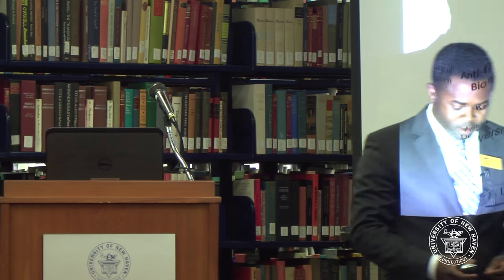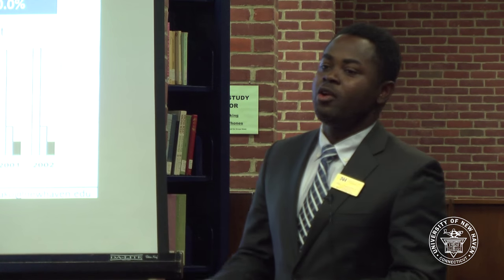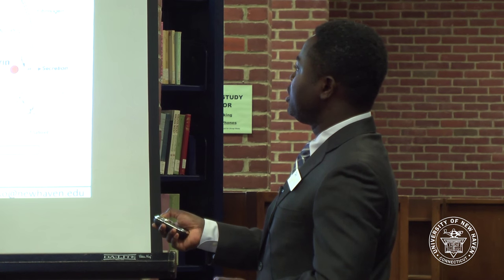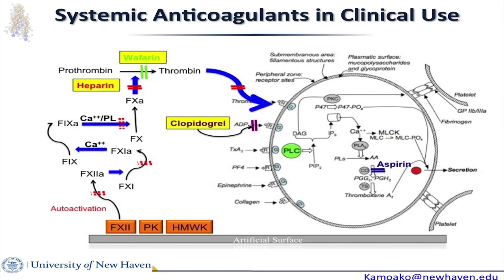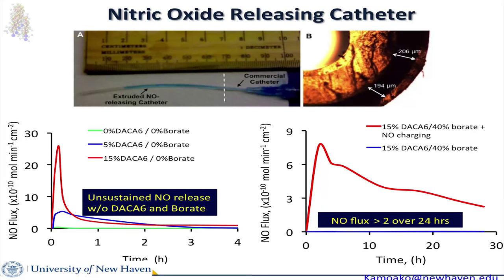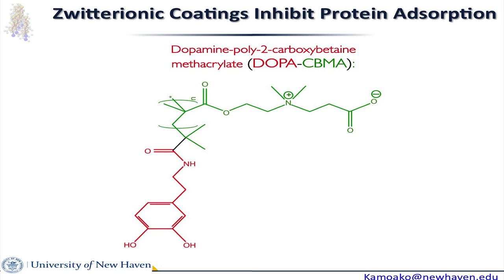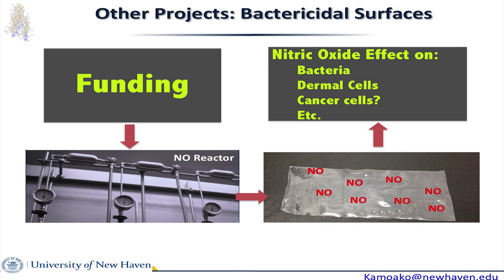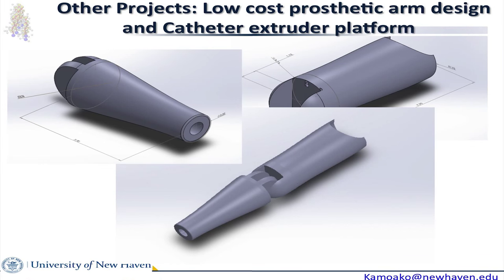Friends of the University of New Haven Library: Dr. Amoako - "Anti-thrombotic and Anti-septic..."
This video is from the University of New Haven's "Friends of the University of New Haven Library" speaker series. This discussion from October 14, 2015 features Dr. Kagya Amoako and was entitled "Anti-thrombotic and Anti-septic Biomaterials Development".

Artificial materials in medicine are increasingly being used in ways that warrant their interaction with cells, bacteria, blood, tissue, and sometimes a combination of these complex living systems. The fates of such interactions are critical for applications including biomimetic surfaces, regenerative medicine, immunomodulation, smart biomaterials for drug delivery, and many more. For blood-contacting devices, their surface interactions with blood mostly lead to blood coagulation, inflammation, device failure, and patient complications. In this lecture, Dr. Amoako discusses the role of anti-platelet nitric oxide and zwitterionic anti-fouling polymer coatings as tools for developing biocompatible biomaterials, highlighting nitric oxide (NO) releasing catheters, zwitterionic polymer-coated glucose sensors, the bactericidal effects of NO, and flow systems for determining stability of anti-fouling coatings.

For more information about the Friends of the UNH Library series,